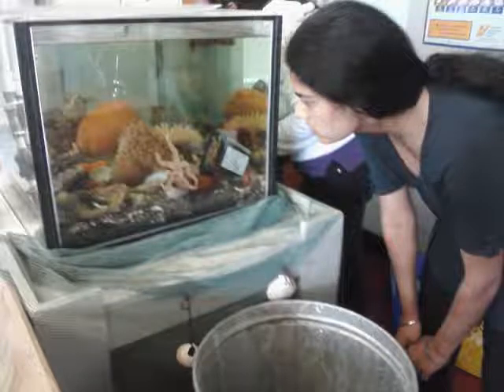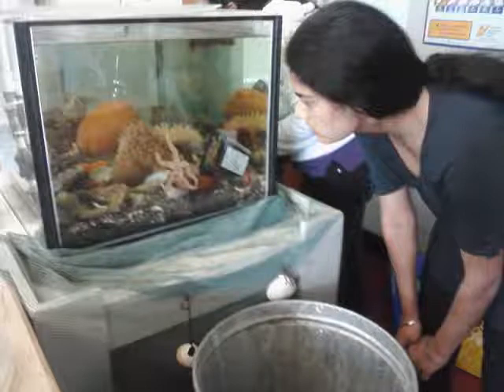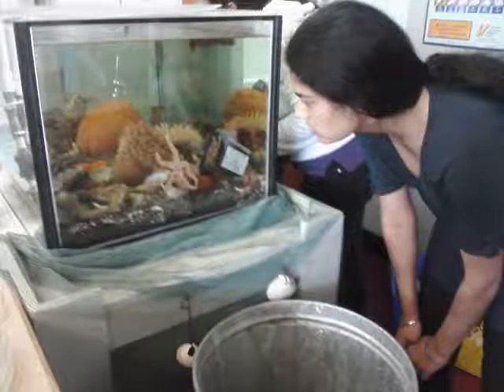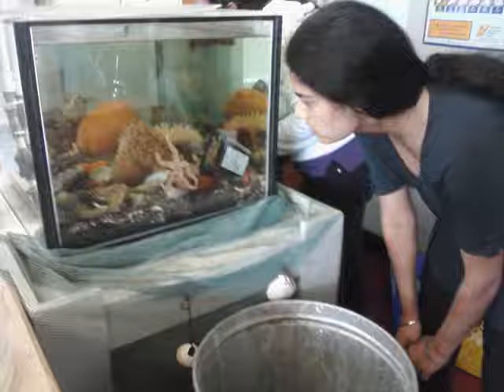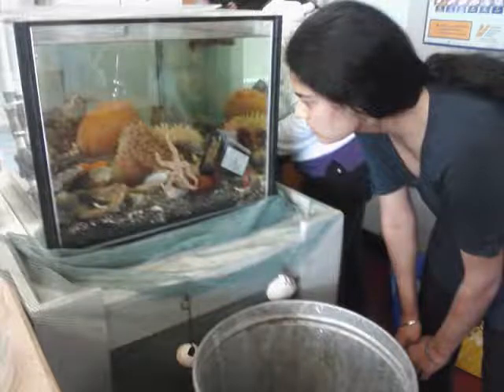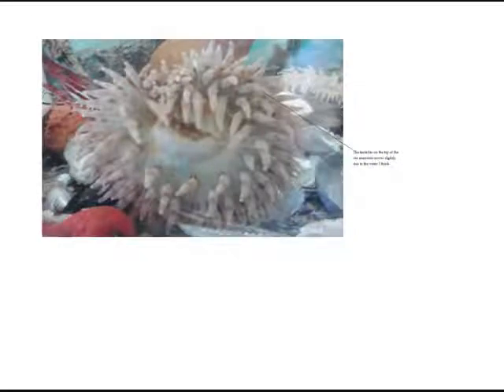biology 11 journal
biology 11 journal for mr. singh bio 11 class 1-3